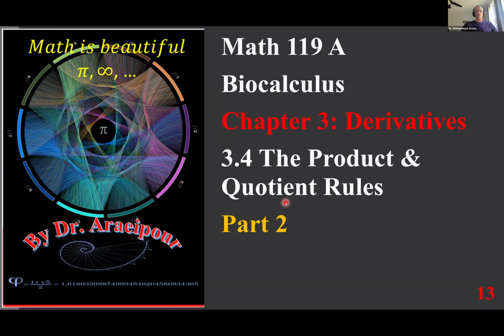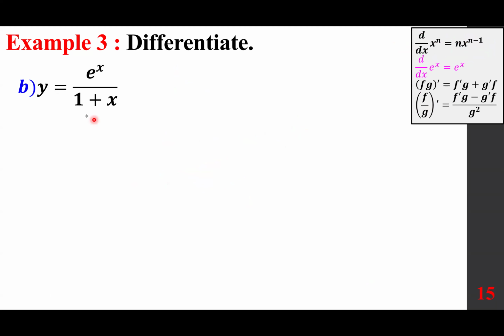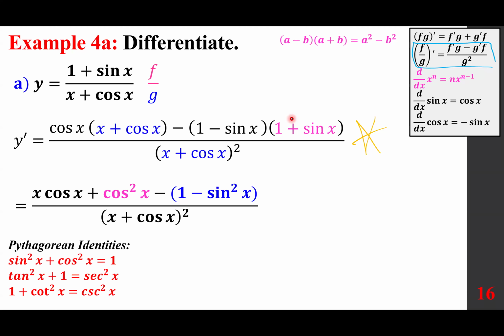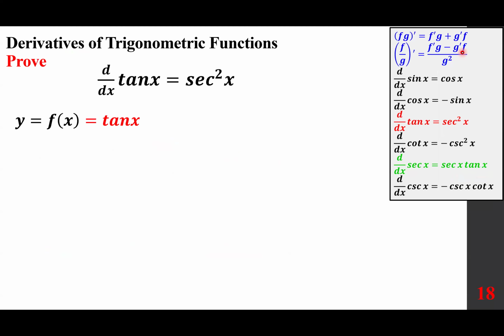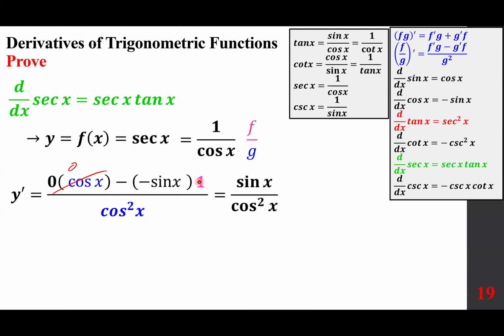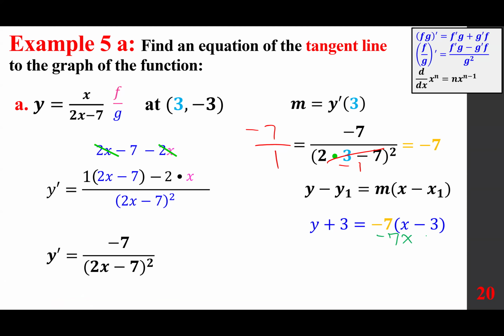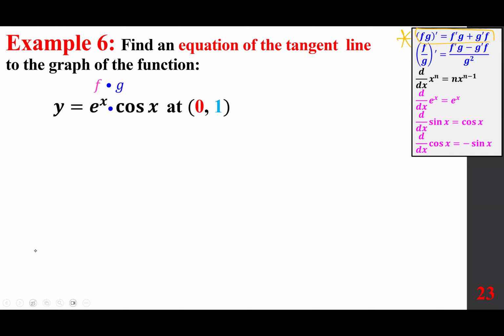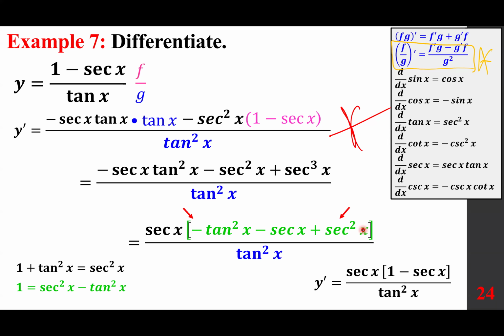2026 Spring Section 3.4 part 2 The Product & Quotient Rules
2026 Spring Section 3.4 part 2 The Product & Quotient Rules